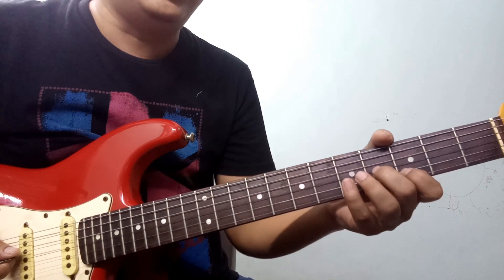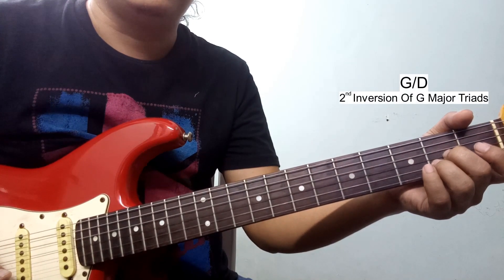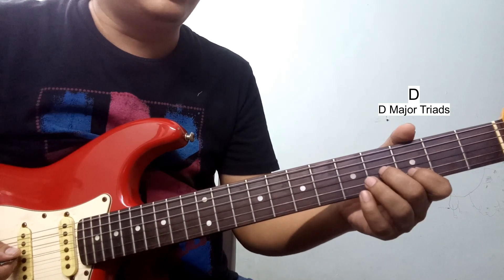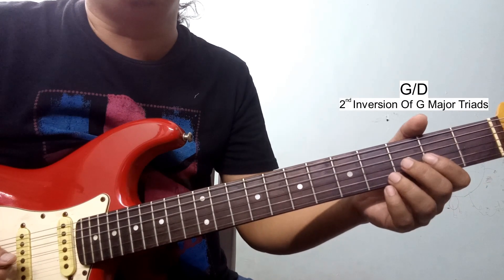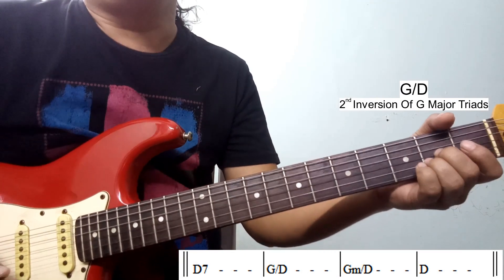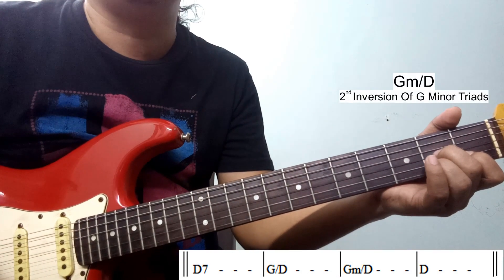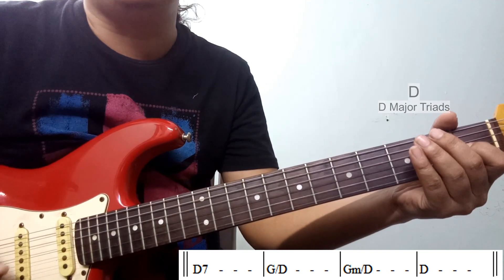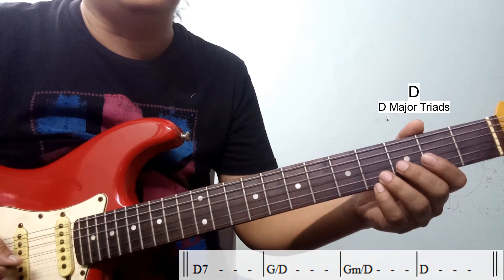ဒါလီနေ့ - လေးဖြူ - Guitar Picking Tutorial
Guitar Tutorial နဲ့ Lessons များကို မှာလည်း ၀င်ရောက်ကြည့်ရှုနိုင်ပါတယ်